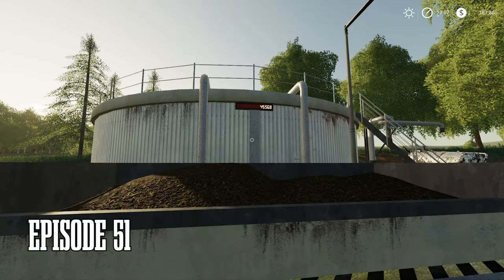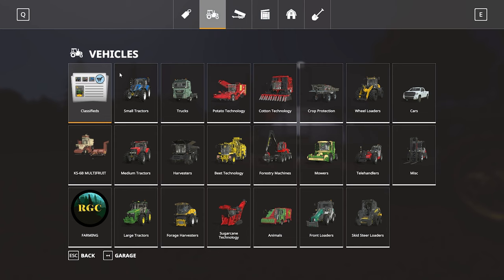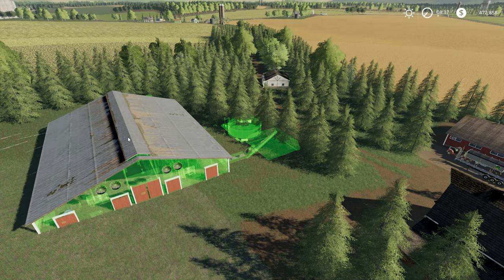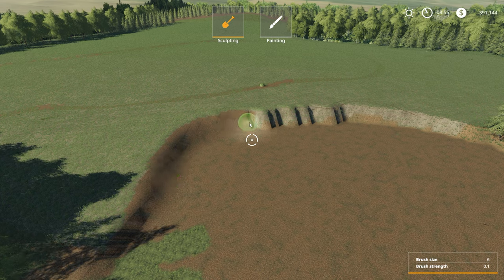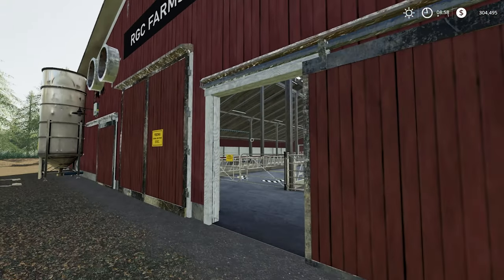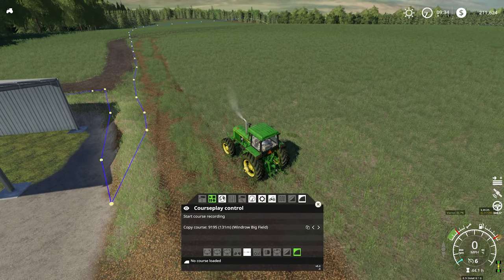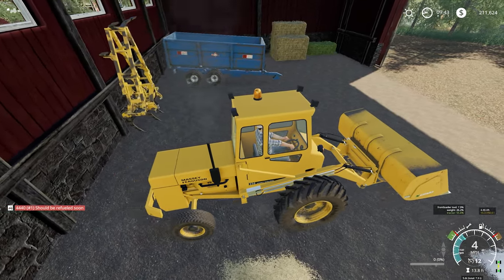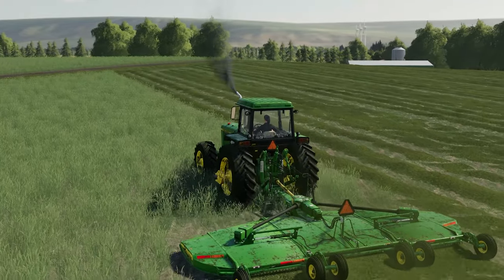We're Expanding into Animals! - Survival at Bulls Gap - Ep51 - FS19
Animals on Bulls Gap... Surely not, well it's true, I asked the viewers in the live stream last week and they said to get some cattle so that's exactly what we're going to do! First things first, we need some buildings.

I'll also be looking to viewers to decide what we do next, so keep watching as we will be making decisions LIVE.

And make sure you support Rich Acres Modding by giving him a like on Facebook

It's Raining... So I Bought a New Field! - Survival at Bulls Gap - Ep48 - FS19